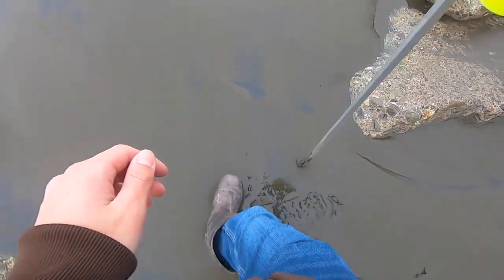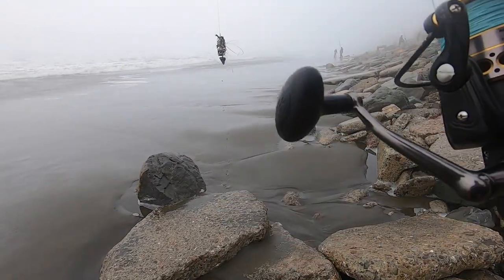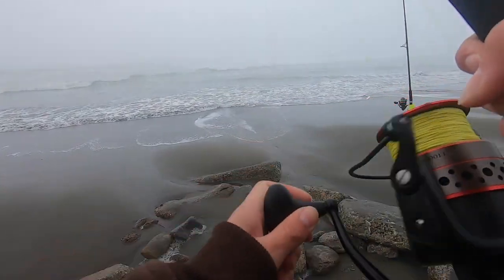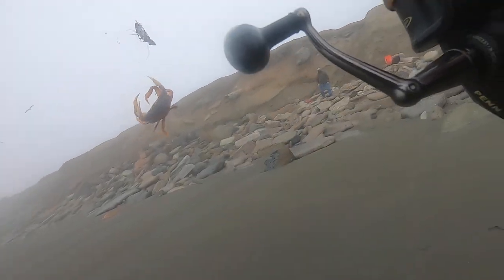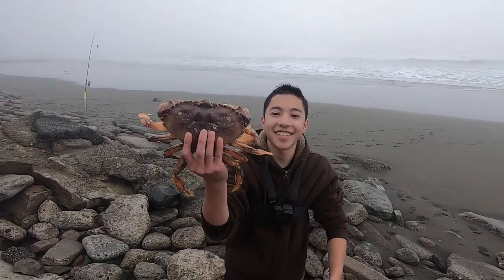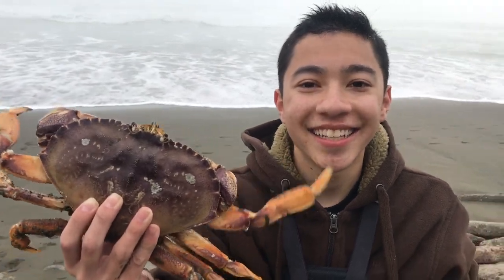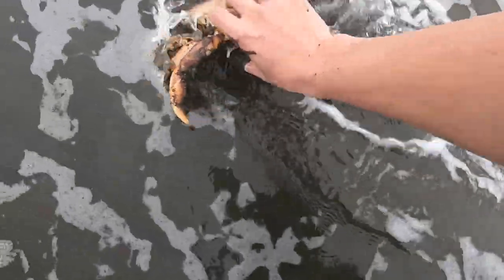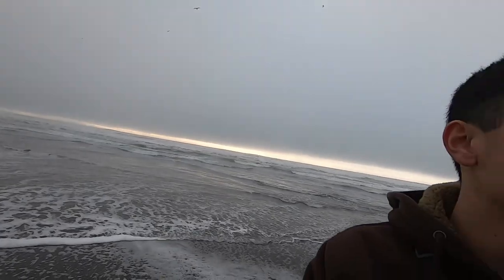Dungeness Crab Snaring Ocean Beach San Fransisco (GAUGE BUSTER)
In this video my Dad and I go Dungeness crab snaring at Ocean Beach in San Francisco!  We fished the outgoing tide and managed to grapple a Gauge Buster!

Timestamps:
0:00 Intro
1:14 Arriving
3:22 Gauge Buster
4:27 Crab Release
6:11 Outro